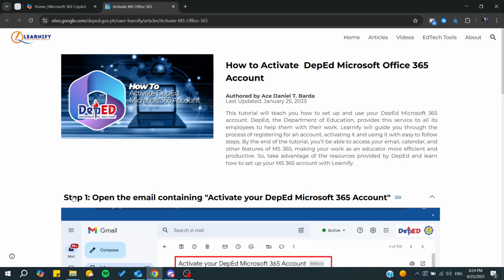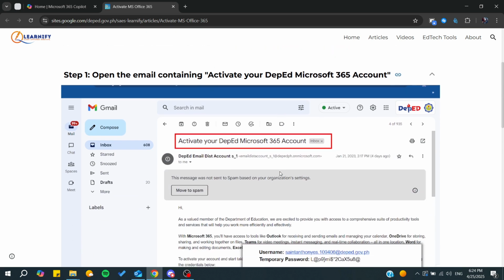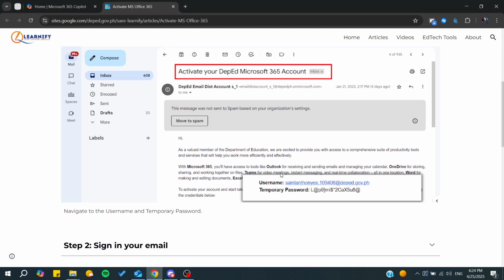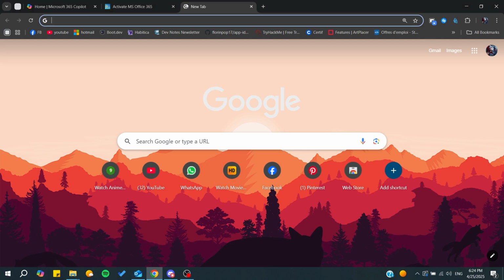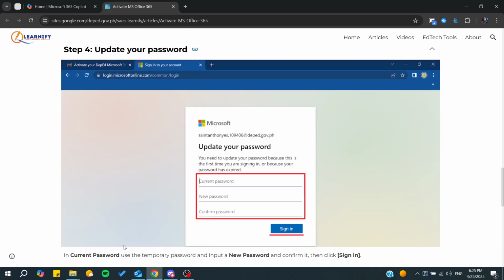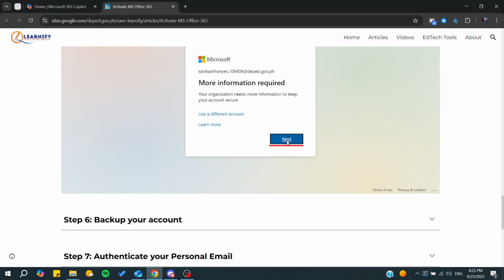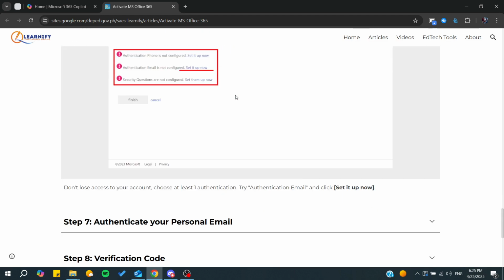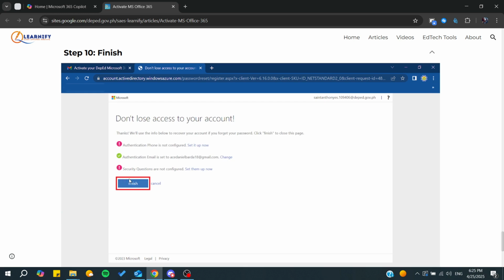How To Activate Deped Microsoft 365 Account Tutorial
Today we talk about activate deped microsoft 365 account,microsoft 365,deped,deped email,deped microsoft 365 account